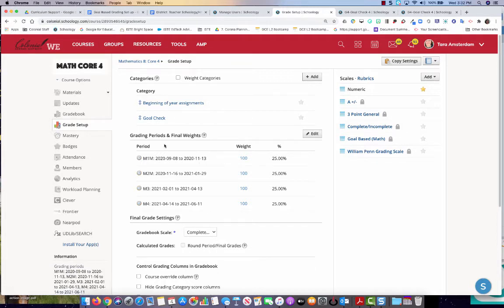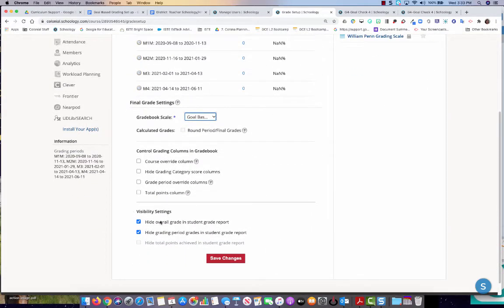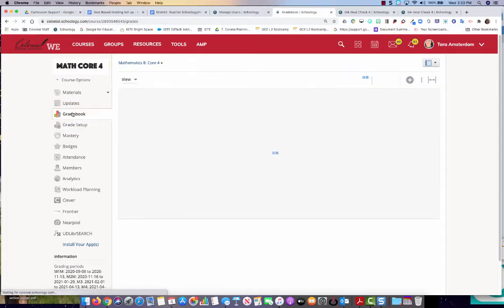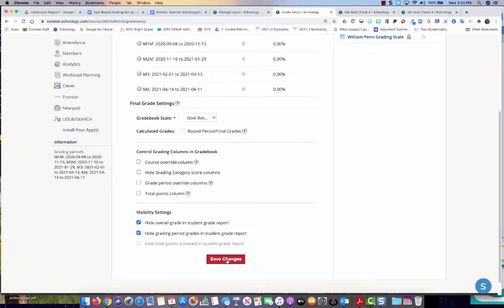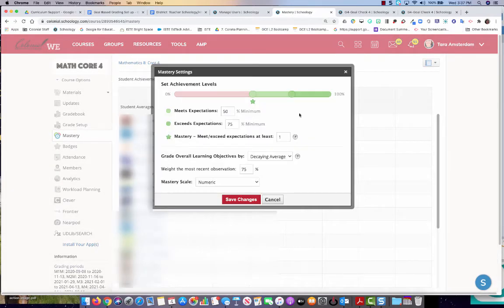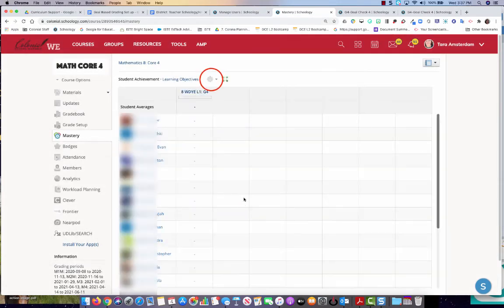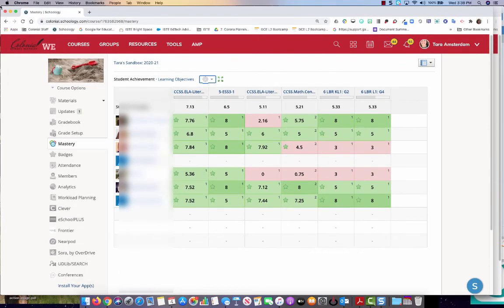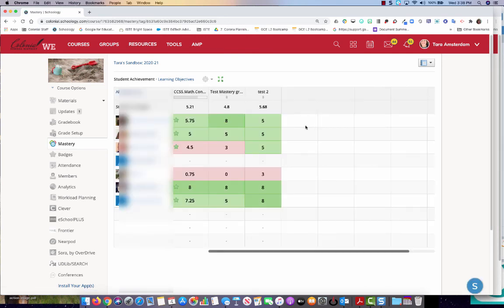Educators: Grade Setup & Mastery settings- Goal Based Grading in Schoology (Do NOT use after 2021-22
This video shows educators in Colonial how to set up the gradebook and mastery settings for goal based grading in Schoology. (Do NOT use after the 2021-22 school year in Colonial)